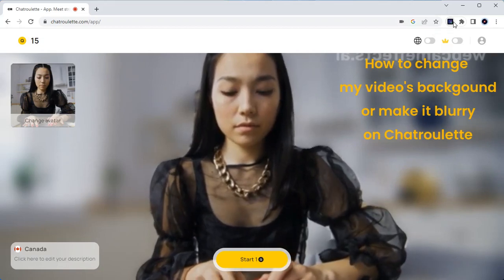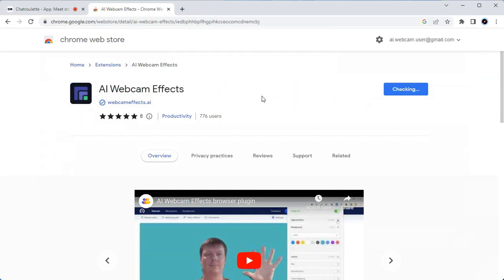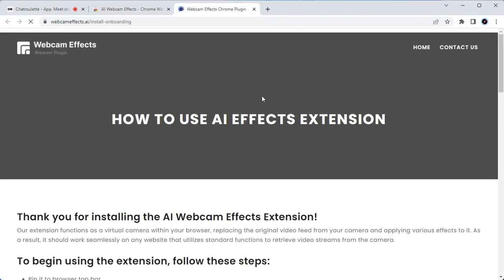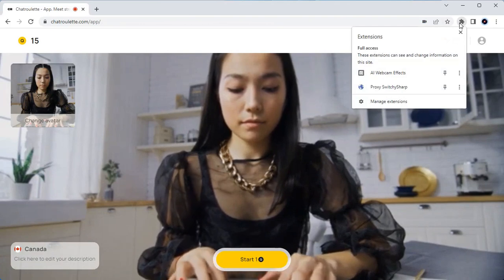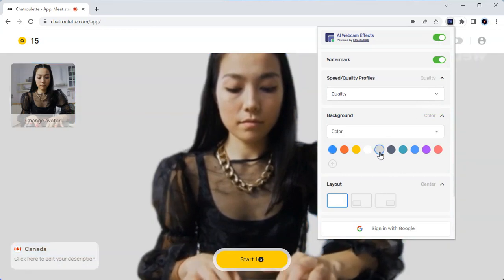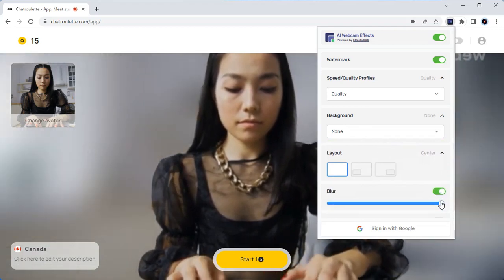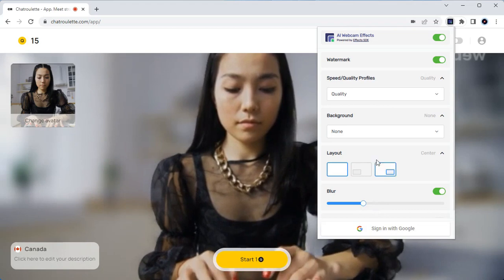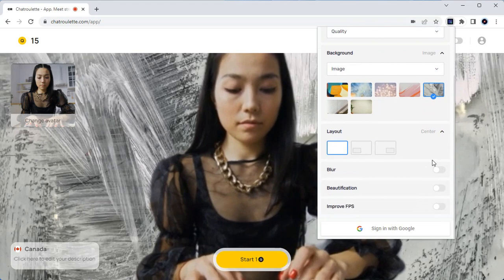How to blur your video background on Chatroulette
This tutorial video will guide you through the process of creating a blurred background effect for your video on Chatroulette.
To get started, search for the AI Webcam Effects extension and add it to your browser. Once you've added the extension to your browser, you can enhance your webcam video using the AI Webcam Effects extension.
Simply activate the extension, and make your background blurred. You can even choose from a variety of different backgrounds, such as images, videos, or colors, to further enhance your videos and make them stand out.
With these tips, you can enjoy a professional-looking, blurred background of your webcam video.